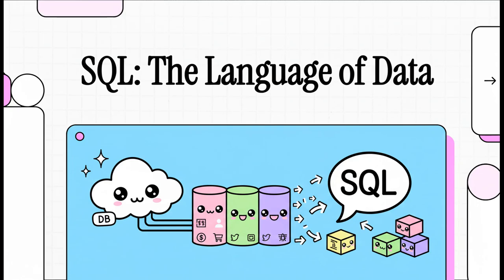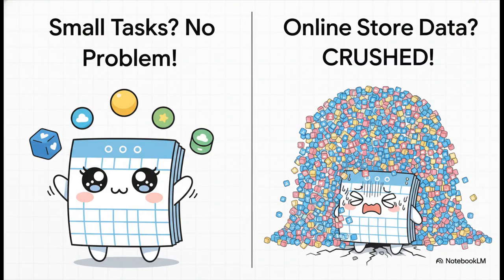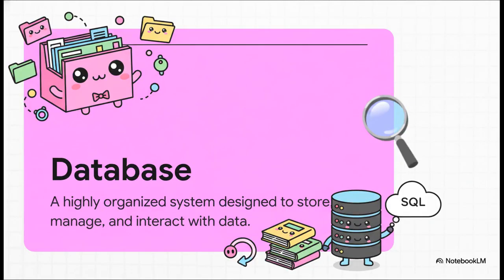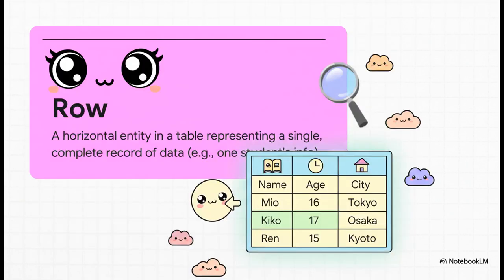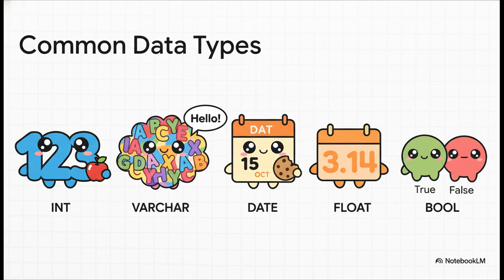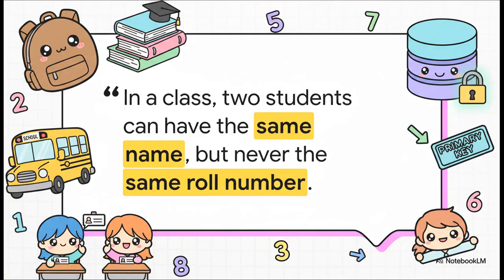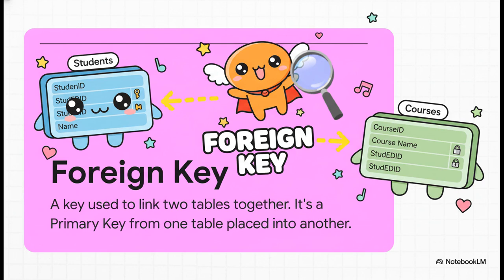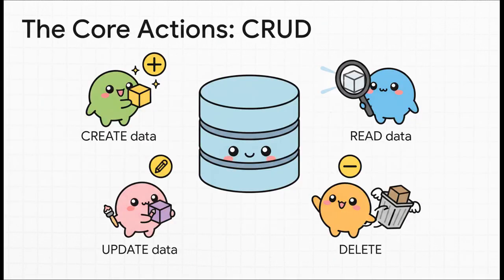Stop Using Spreadsheets! SQL Explained in 7 Minutes 📊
​Ever wondered how apps like Instagram, Spotify, or your banking app handle millions of pieces of data without breaking? The secret is SQL (Structured Query Language).
​In this video, we break down why spreadsheets fail when data gets big and how databases act like a "super-powered digital filing cabinet." Whether you are a student, a budding data scientist, or just curious about how the digital world works, this 7-minute guide will take you from zero to writing your first command!
​In this video, you will learn:
​Why spreadsheets "crash" under pressure.
​The difference between Tables, Columns, and Rows.
​How Primary Keys and Foreign Keys link data together.
​How to write a CREATE TABLE command.
​The "CRUD" framework for managing data.
​⏳ Video Timestamps
​0:00 SQL: The Language of the Digital World
0:32 Section 1: The Spreadsheet Problem (Why Excel isn't enough)
1:38 Section 2: The Digital Filing Cabinet (Database Basics)
2:03 Tables, Columns, and Rows Explained
3:00 Section 3: Setting the Rules (Understanding Data Types)
3:57 Quiz: Choosing the right data type
4:11 Section 4: Connecting the Dots (Primary vs. Foreign Keys)
5:33 Section 5: Your First SQL Command (CREATE TABLE)
6:23 The Core Actions: What is CRUD?
7:01 The SQL Challenge: Using the ALTER Command